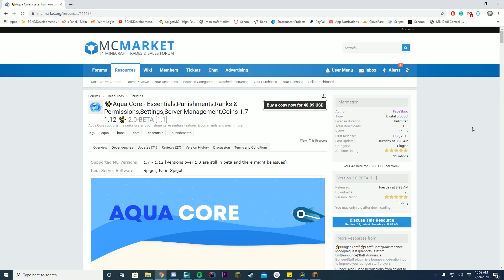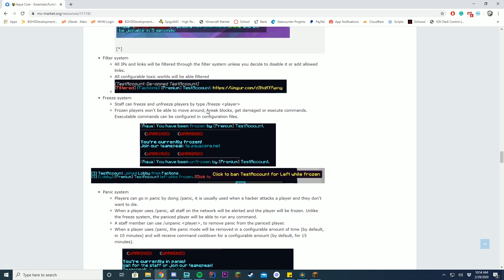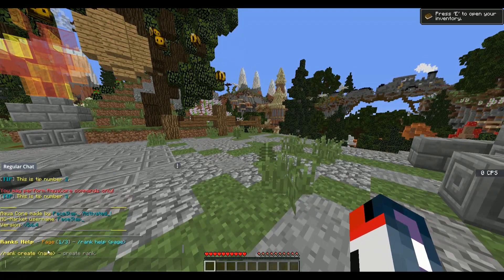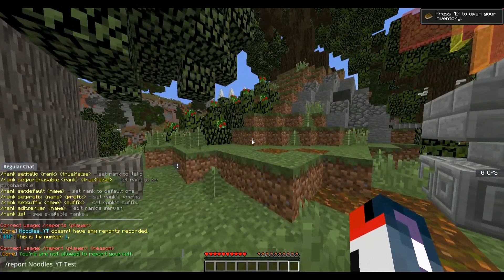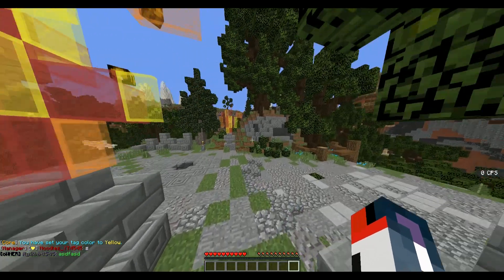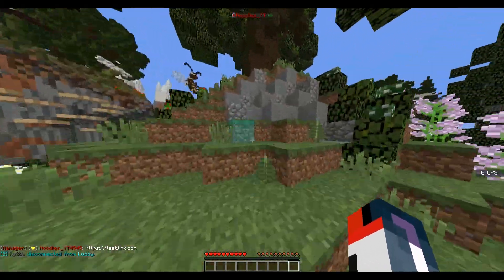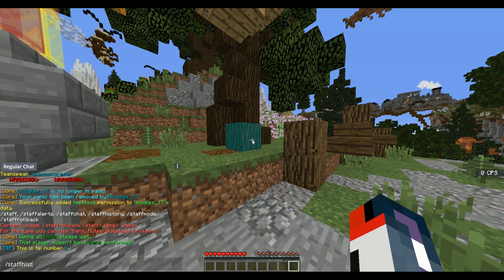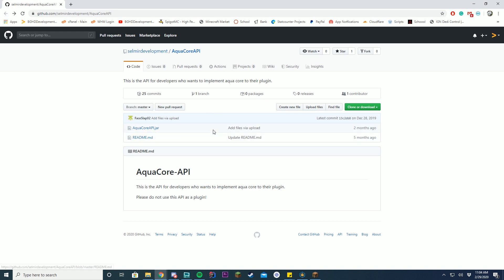AquaCore 2.0 - Plugin Tutorial/Overview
IP: mc.aquacore.dev

Welcome back to today's PluginTutorial we are checking out the AquaCore plugin by Activated! Let's get right into this video and make sure to leave some suggestions for videos in the comments.